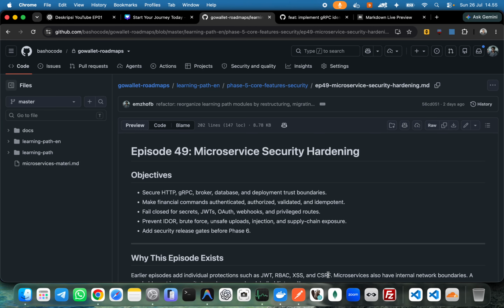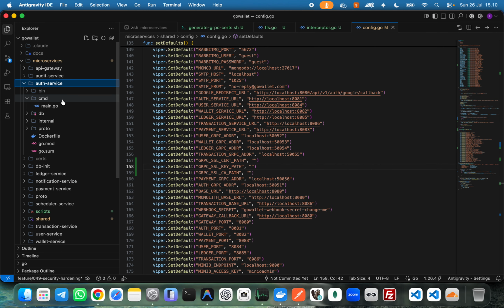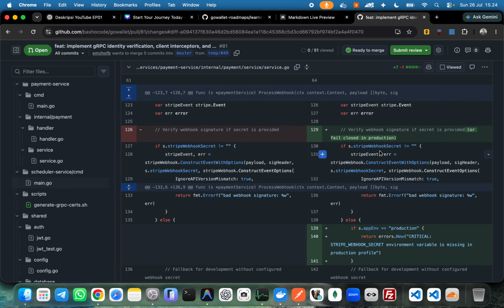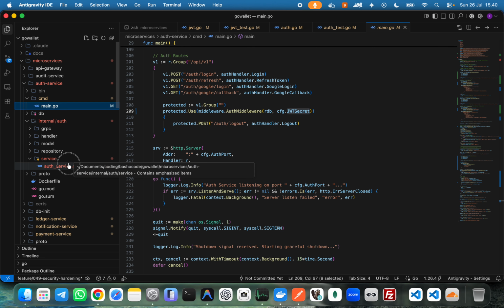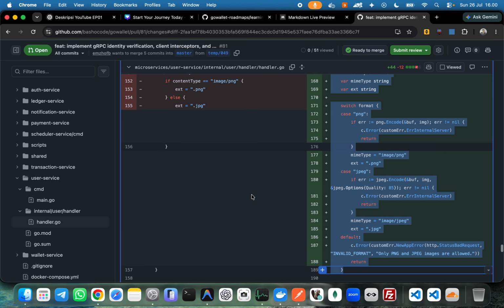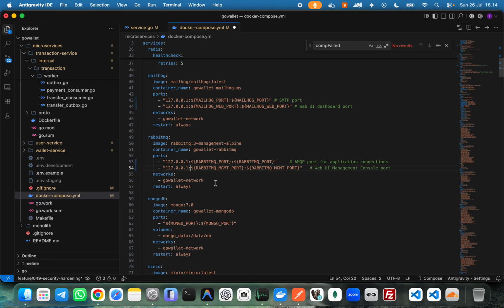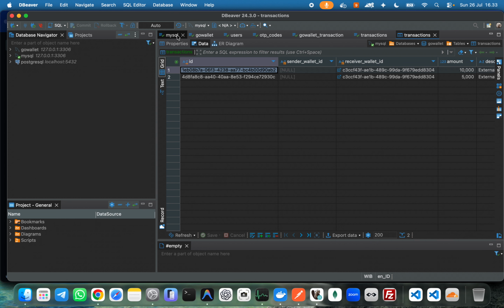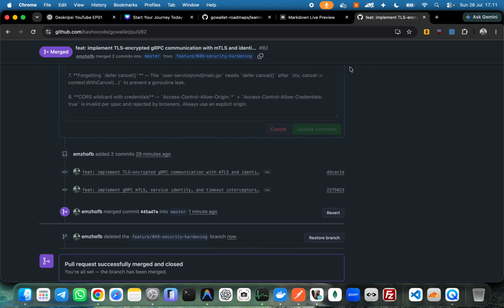Golang Microservices Full Course #49 - Microservice Security Hardening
# Build a Wallet App with Go – EP49: Microservice Security Hardening

In Episode 49, we bring together everything we've learned throughout the course to build a **production-grade security architecture** for our microservices. Instead of focusing on a single vulnerability, we'll harden every trust boundary across the system—from the API Gateway and gRPC communication to databases, message brokers, JWT authentication, OAuth, webhooks, file uploads, and deployment pipelines.

You'll learn how to secure internal service-to-service communication with **mTLS**, strengthen JWT validation, prevent double spending, secure webhook processing, protect file uploads, enforce least privilege, and establish security release gates before shipping your application to production.

* Defining trust boundaries in microservices
* Securing gRPC communication with mTLS
* Service identity authentication and authorization
* Hardening JWT validation and session security
* Improving OAuth security
* Preventing double spending with atomic balance guards
* Making financial operations idempotent and resilient
* Securing Stripe webhooks
* Hardening file uploads against malicious content
* Applying least-privilege networking and infrastructure
* Protecting Docker, CI/CD, and secret management
* Building a comprehensive security test matrix

By the end of this episode, your Wallet application will implement defense-in-depth across every layer of the architecture. Internal services will authenticate each other, financial operations will be protected against replay and concurrency issues, sensitive infrastructure will follow least-privilege principles, and your application will be ready to pass a production security review before moving into the next phase.